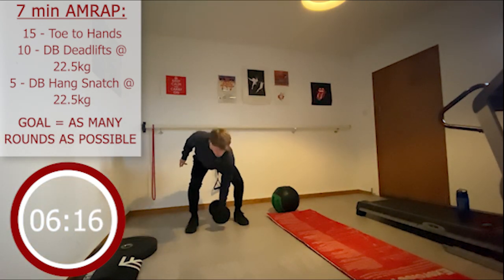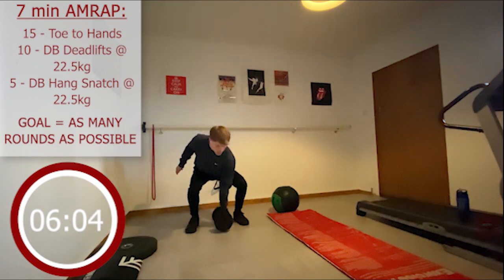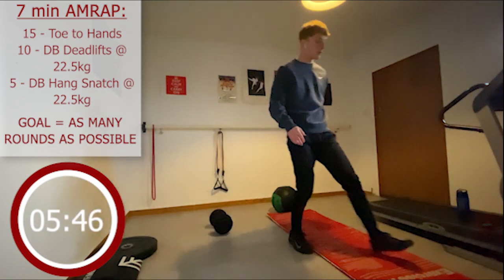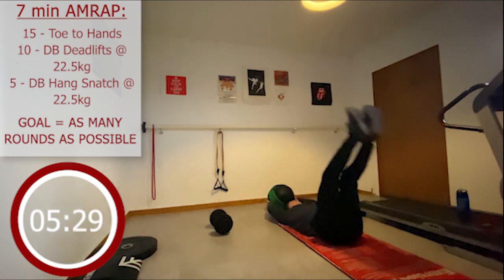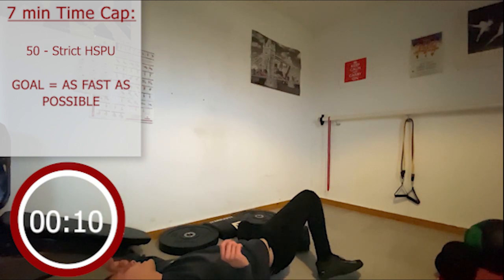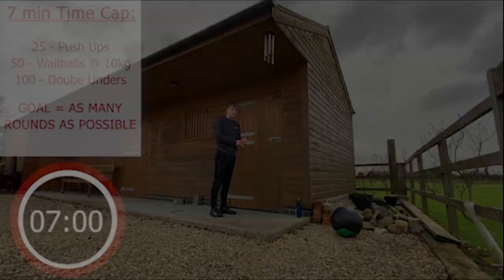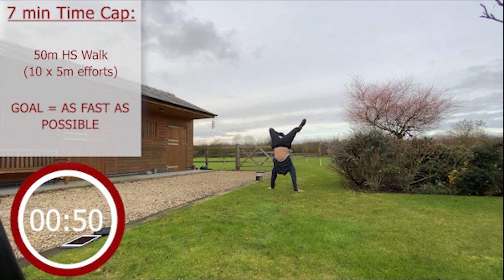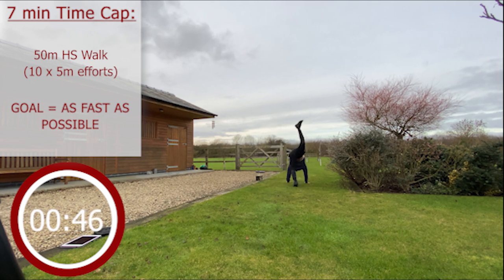CROSSFIT OPEN PREP - 21.6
Just under 3 weeks from the CrossFit Open. Watch me take on CrossFit Open workout 15.1 and 15.1A with a twist AND many failures in my "ROAD TO THE CROSSFIT OPEN" series.

Workout (WOD) details

Workout 1 -
Part A (7 min AMRAP):
15 Toes to Hands
10 DB Deadlifts @ 22.5kg DB
5 DB Hang Snatch @ 22.5kg DB
Part B  (7 min Time Cap):
50 Strict HSPU

Workout 2 -
25 Push Ups
50 Wallballs @ 10kg
100 Double Unders
50 metre HS Walk

Music DL links - (First two tracks to be released Thursday 25th February)

Intro: (0:00)
Workout 1 Part A: (0:55)
Workout 1 Pat B: (8:00)
Workout 2 Part A: (15:04)
Wallball fail: (16:40)
Wallball fail again: (17.10)
Jesus that was bad: (17:55)
Just getting silly now: (18:33)
Nope still more: (19:16)
Workout 2 Part B: (22:24)
Omg wow: (24:26)
HS Walk fail no.1: (26:07)
HS Walk fail no.2: (26:25)
I think you know what's coming by now: (27:02)
Last but not least: (29:29)